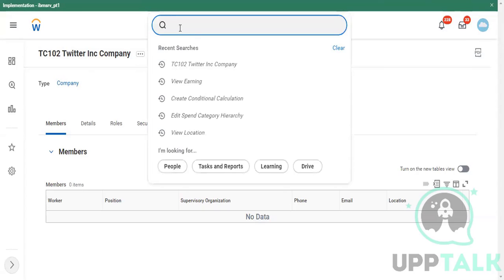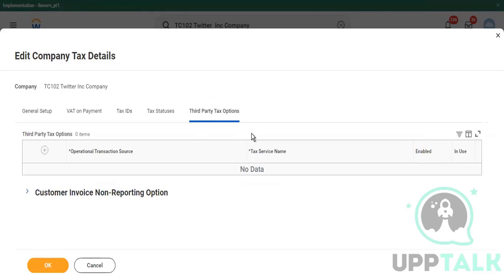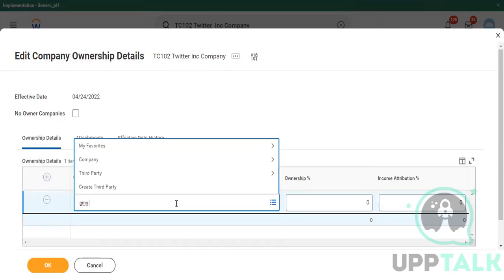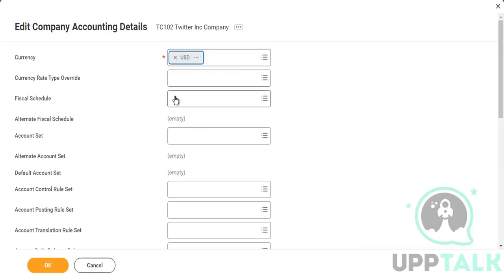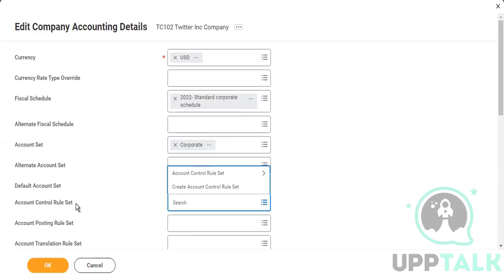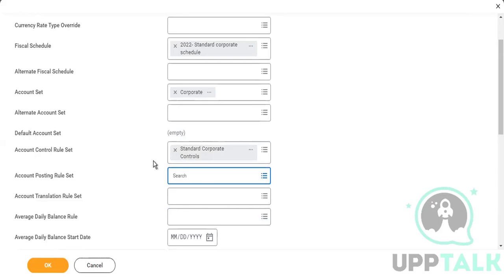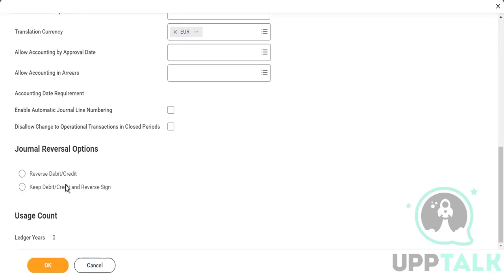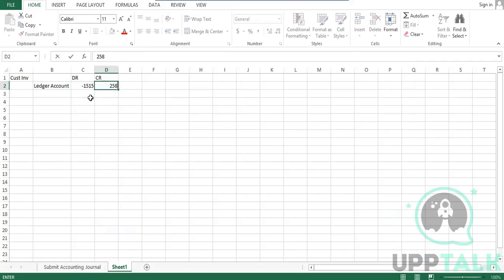Workday Financial Management Training | Workday Finance Training | Workday Course | Upptalk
Upptalk's Workday Finance tutorial videos are the perfect way to learn about financial management within Workday. Our comprehensive training videos cover everything from the basics of financial accounting to more advanced topics like project financing and cash flow management. Whether you're a beginner or a seasoned pro, our Workday Finance tutorial videos will help you get the most out of Workday Financials.
In this video you will learn about the company side setup of Workday Finance.
Get with us to get trained in the Workday Finance Online Course.